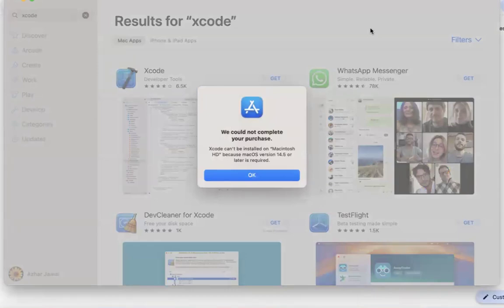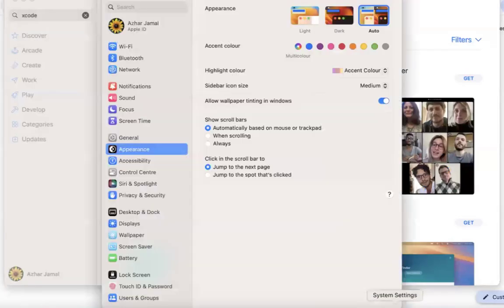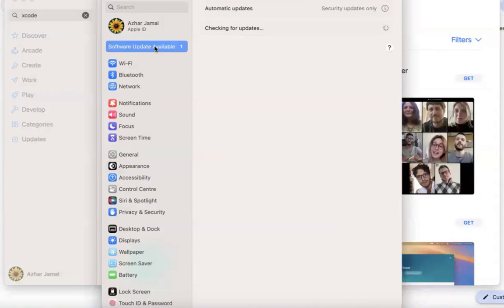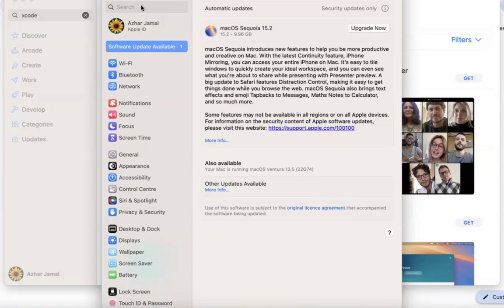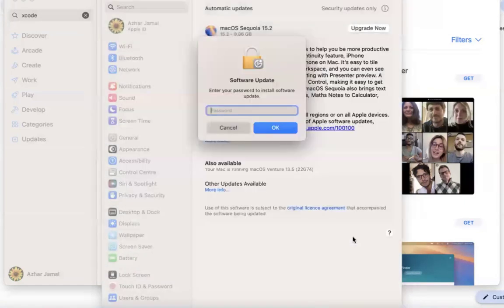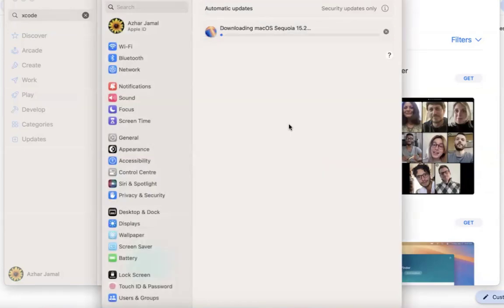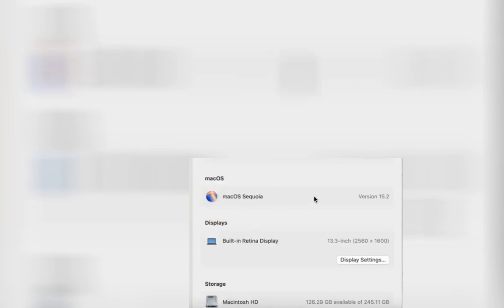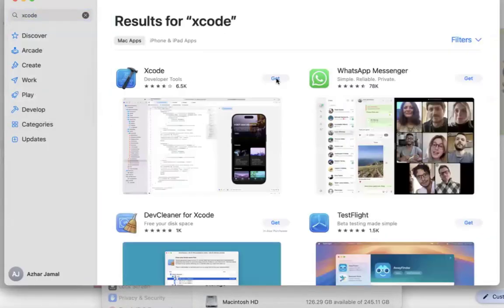How to fix 'Xcode can't be installed on Macintosh HD because of macOS version'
How to fix 'Xcode cant be installed on Macintosh HD because of macOS version'